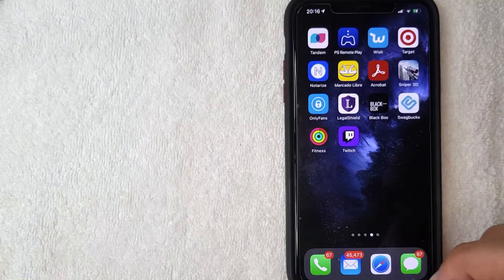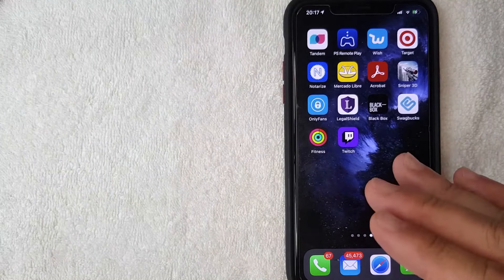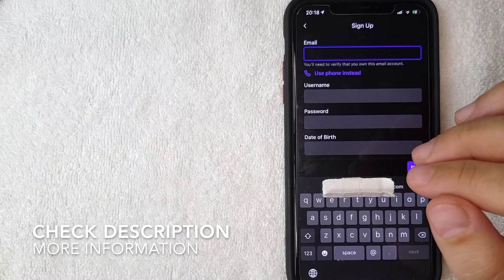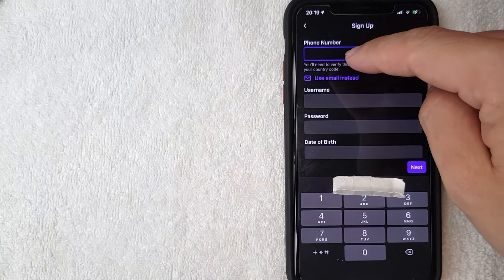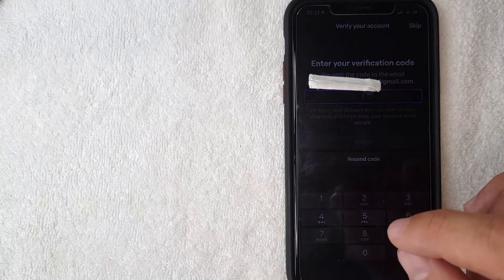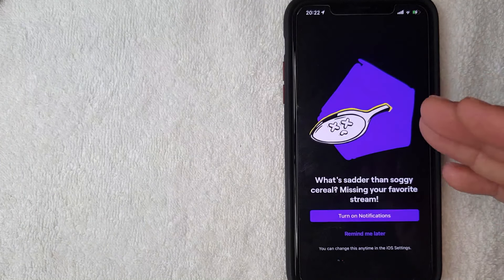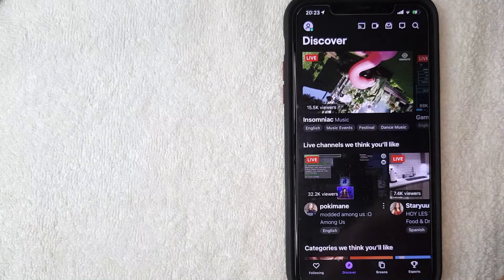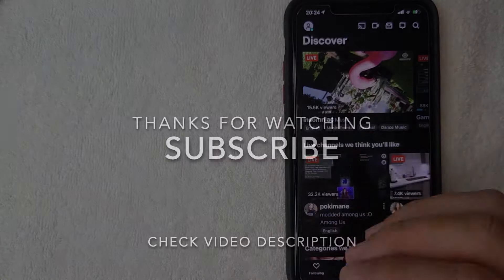✅ How To Sign Up and Create Twitch Account 🔴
Twitch is an American video live streaming service operated by Twitch Interactive, a subsidiary of Amazon.com, Inc. Introduced in June 2011 as a spin-off of the general-interest streaming platform Justin.tv, the site primarily focuses on video game live streaming, including broadcasts of esports competitions, in addition to music broadcasts, creative content, and more recently, "in real life" streams. Content on the site can be viewed either live or via video on demand.

The popularity of Twitch eclipsed that of its general-interest counterpart. In October 2013, the website had 45 million unique viewers, :38 and by February 2014, it was considered the fourth largest source of peak Internet traffic in the United States.